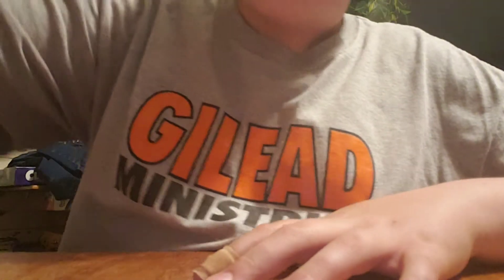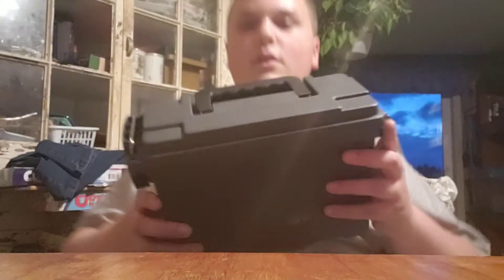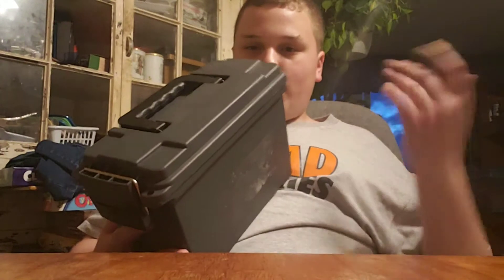Nerf dart storage